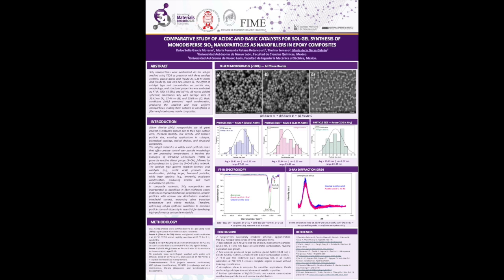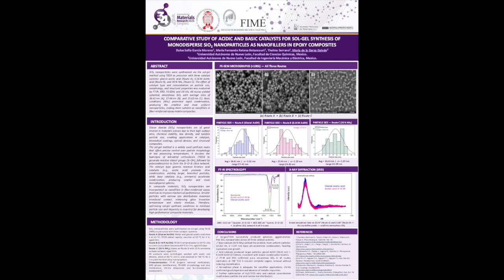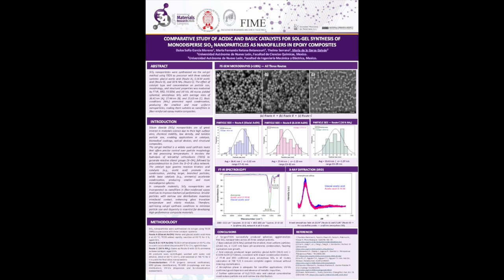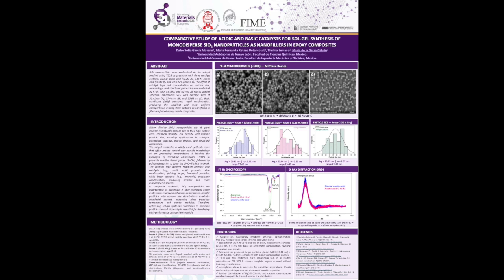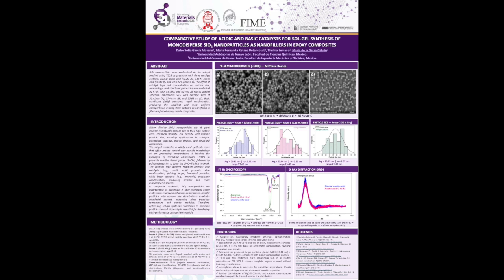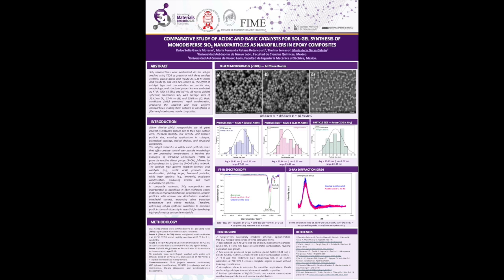SC6-P045 Poster presentation - IMRC 2026